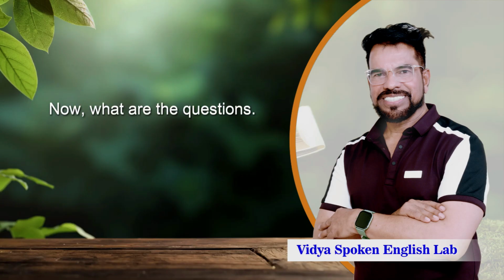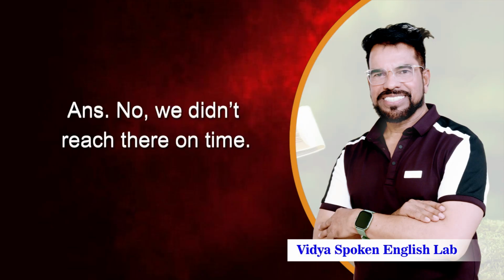A horror story and the application of past simple tense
This video talks about the application of the past simple.
Here I am narrating a horror story to find the base form of the verb, along with it's past form.
 It's very useful to the beginners of spoken English when they talk about what happened yesterday, the last week or the last year.
The video will be effective to bring out an attractive vocabulary and attention of the viewers to identify the situation of the words.
The video looks into some of the relevant questions to the viewers to answer